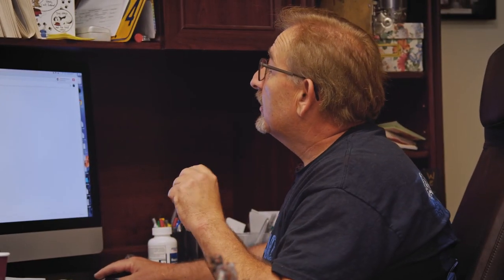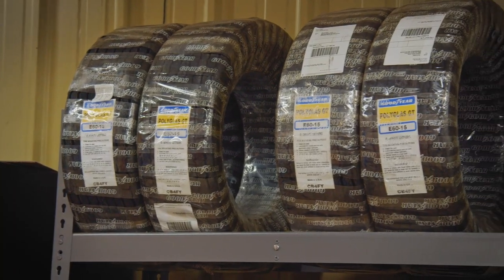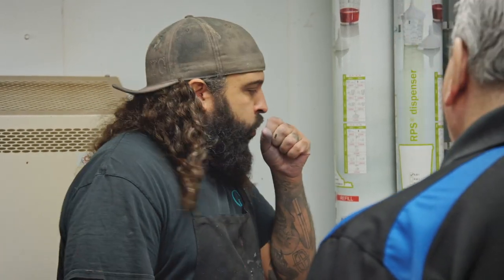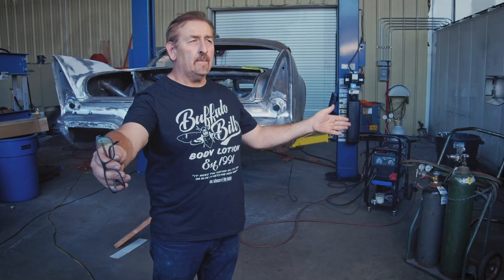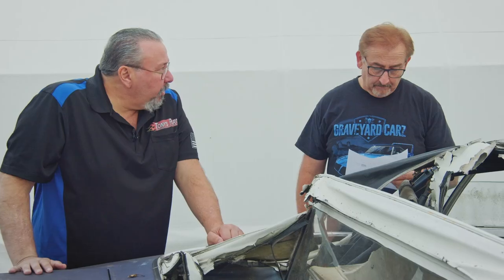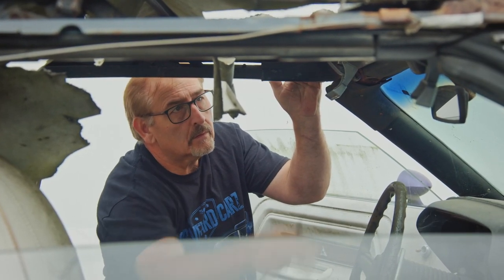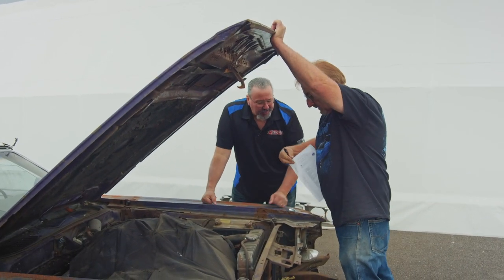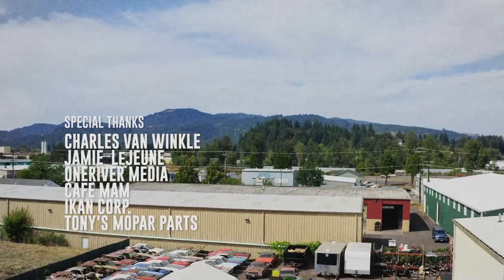THE TRICK TO HEAT SHRINKING!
Mark takes you through the age-old art of heat-shrinking metal. Of course this only works on real metal cars, today's garbage can't be shrunk.